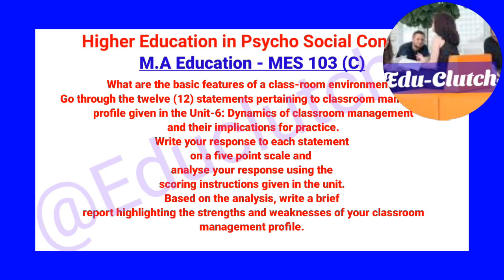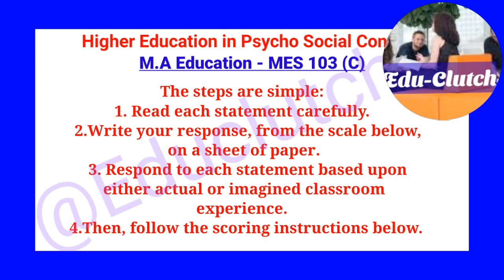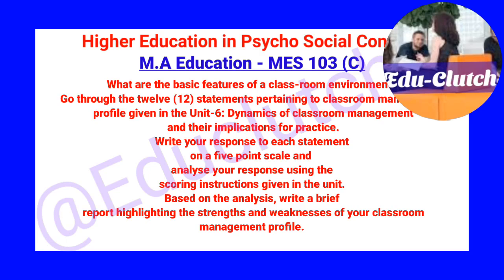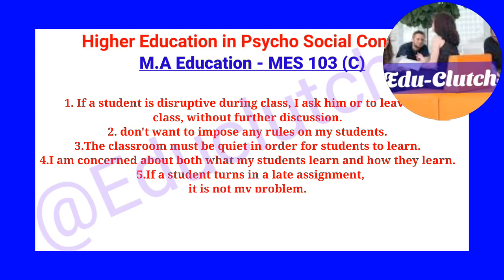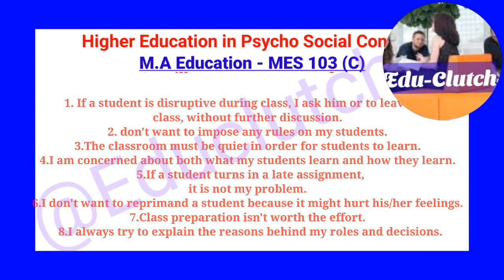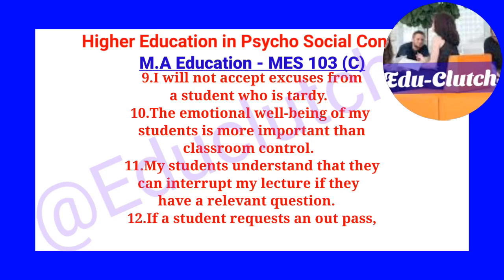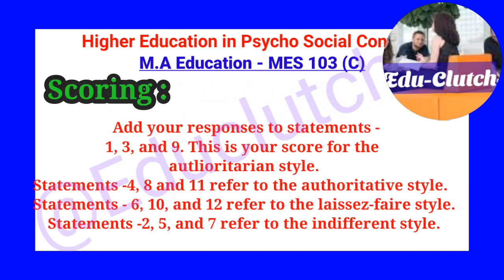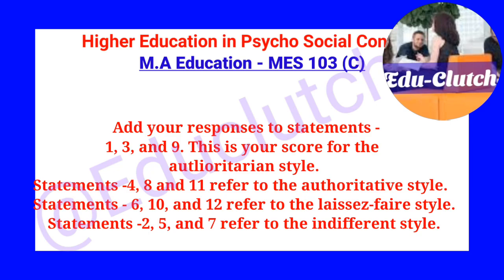Basic features of a classroom environment with report|IGNOU MES 103|B.A.M.A|B.Ed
Basic features of a classroom environment with report|B.A.M.A|B.Ed|M.Ed|D.El.Ed @Edu-Clutch

psy psychology psychologist edu education education psychology#grade 12#ncert#ncert psychology#grade 12psychology#teaching#teachers#grade12ncert psychology#ncertoneduclutch#grade 12Psychologyoneduclutch#school#students#studies#teachers#counseling#psychiatry#chapter#variationsinpsychologicalattributes#variations inpsychologicalattribUtesoneduclutch#shorts#educlutch#college#issues#teachers#counselors#factors#affecting#highereducation#highereducation#higherconsciousness#higher#higherintelligence